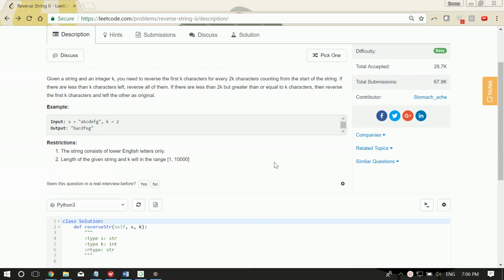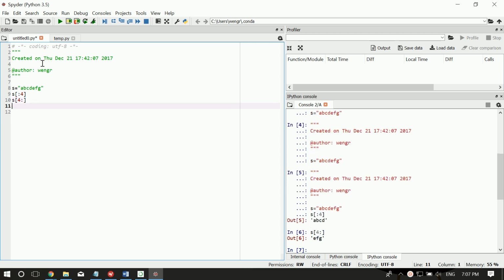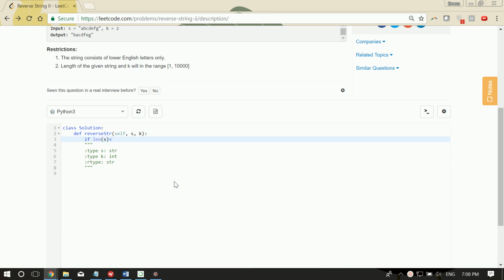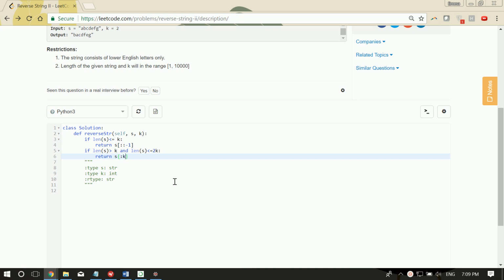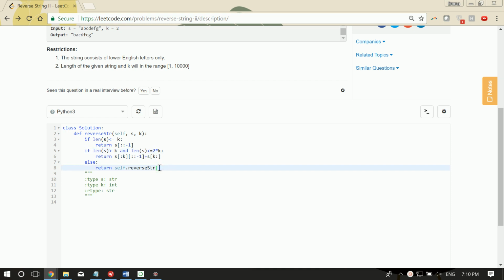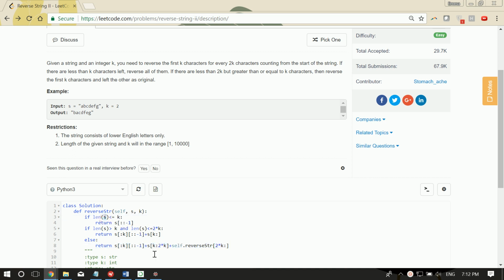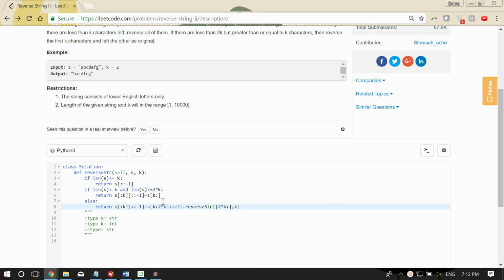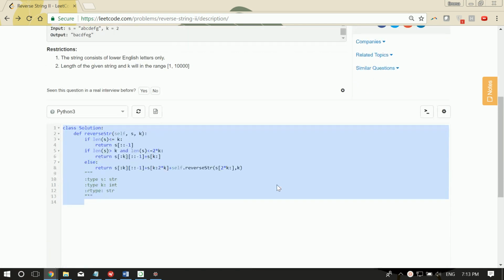Problem 541 Reverse String II